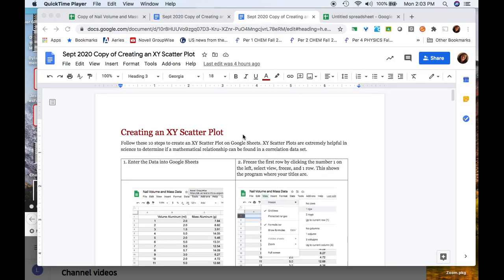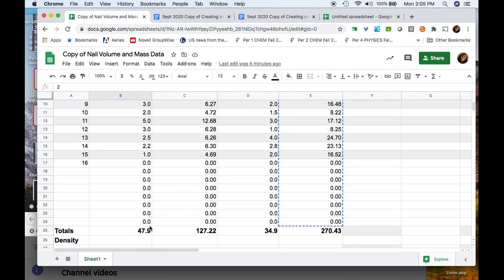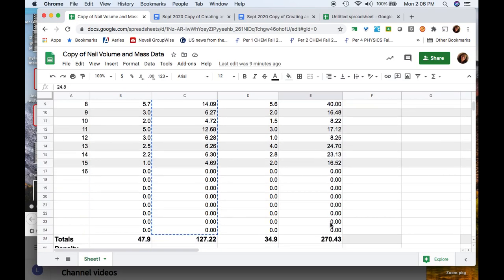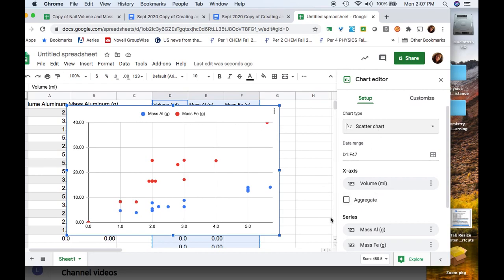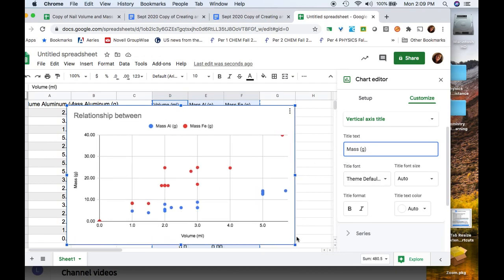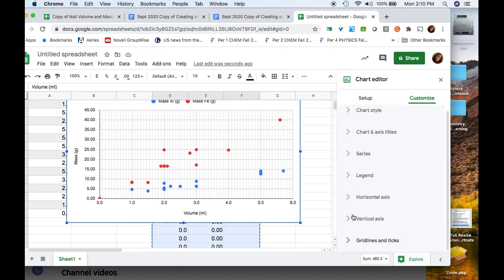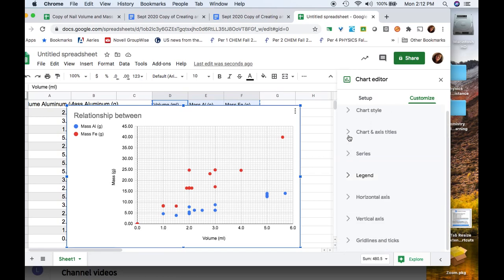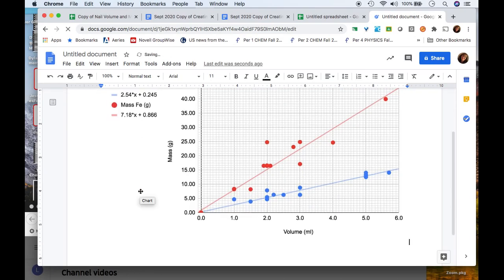Google Sheets XY Scatter Plot TWO Sets of Data